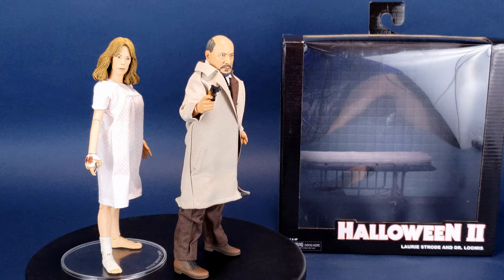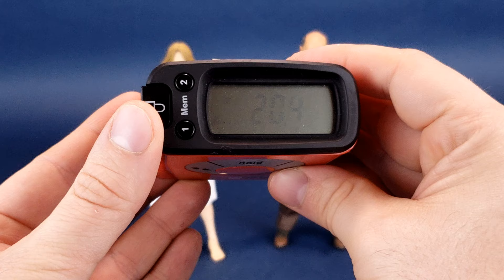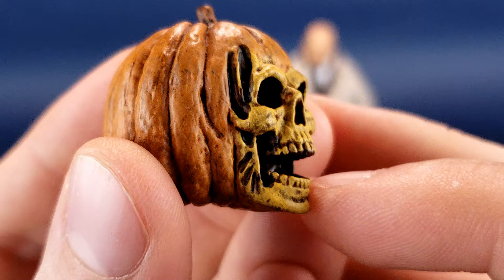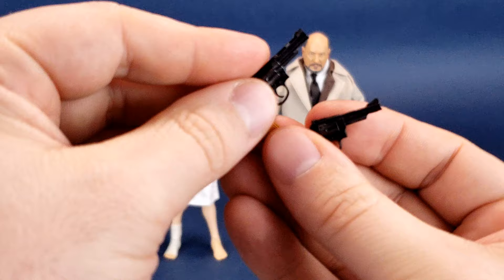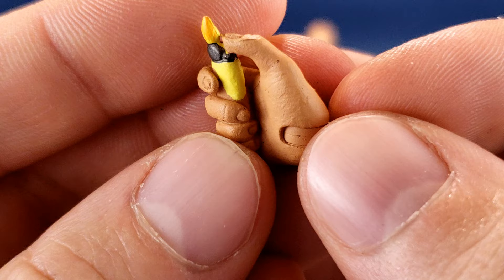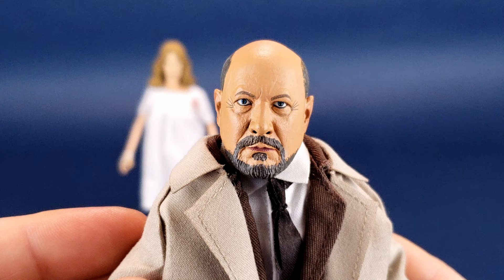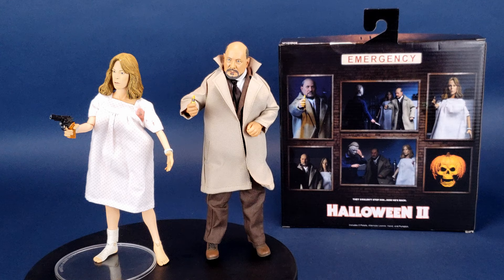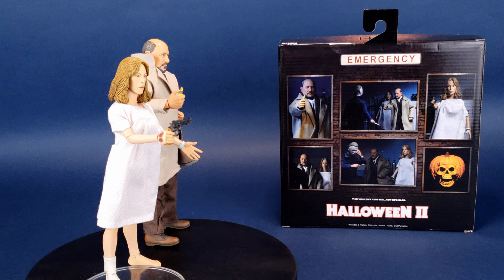NECA Halloween 2 Retro Cloth Laurie Strode and Dr. Loomis Figure Set | Video Review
6975 Meadowvale Town Centre Circle
Suite #196
Mississauga, Ontario
Canada
L5N 2V7